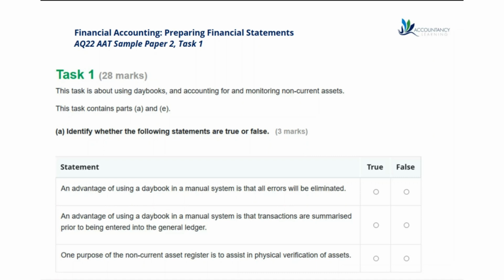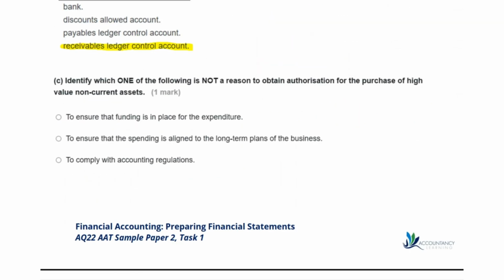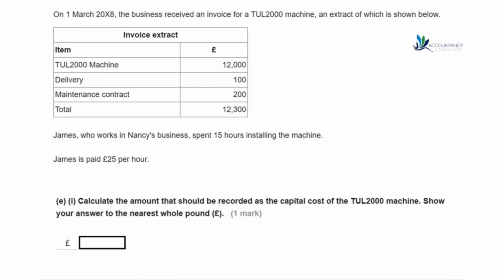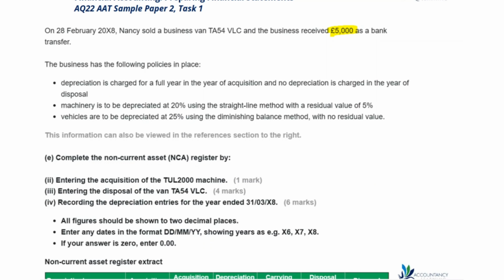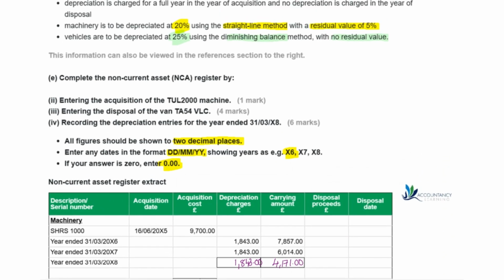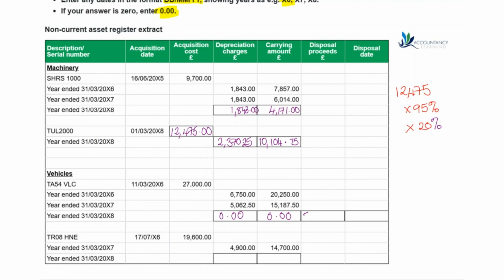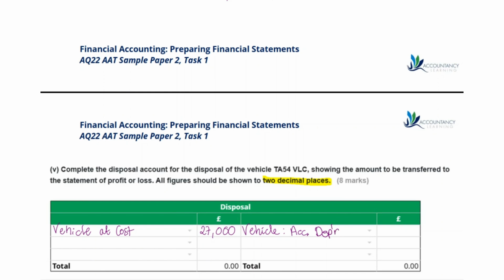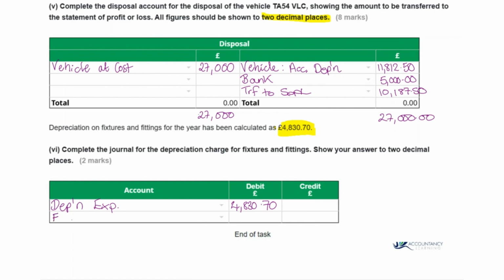Financial Accounting - Preparing Financial Statements (FAPS): Sample Assessment 2 - Task 1 (of 6)